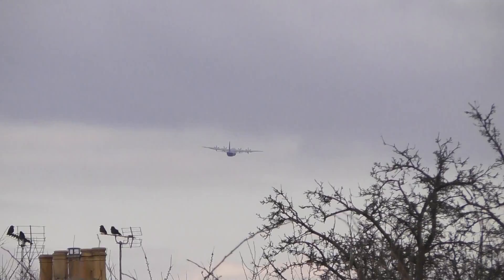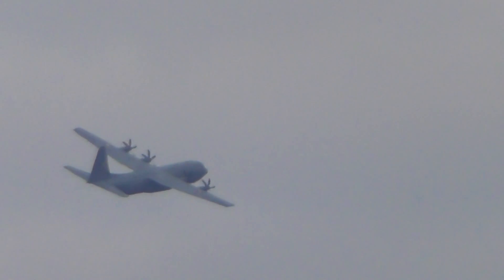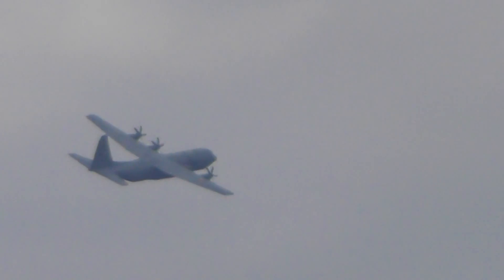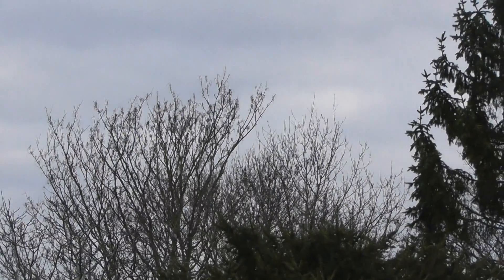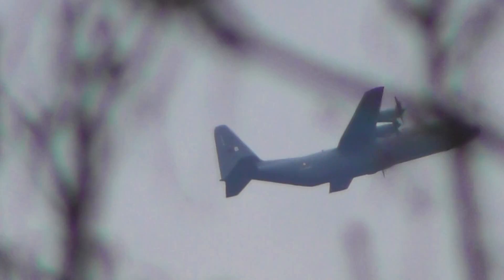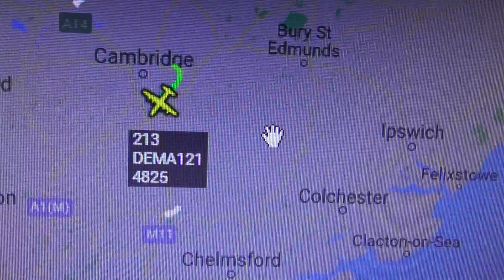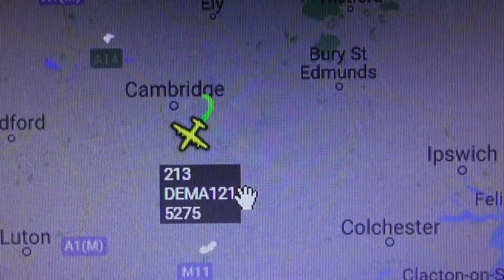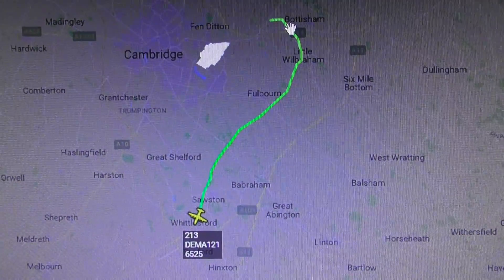Qatar Emiri Air Force Lockheed C130J Hercules 213 departs Cambridge UK 5feb18 217p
Qatar Emiri Air Force Lockheed C130J Hercules 213 departs Cambridge UK 5feb18 217p Always change quality to 4K or 1080p or original quality as Youtube default to a lower resolution so video doesnt look as good as it should ! ( click the icon like a cog to bottom right of each video each time you watch 1 of my videos ) ,If you like my video please click like & then copy & paste the link to your family and friends in an email or to twitter or facebook etc to promote my work etc and bookmark my account which is & subscribe to me, thanks for watching ! TV production companys yes my videos are for sale at sensible prices the originals are better quality as youtube convert & compress the original for their website.You need to copy the url of the video you want to use & give it to me when you contact me so i know which video you want to use,My work has been on many English & American TV shows etc .